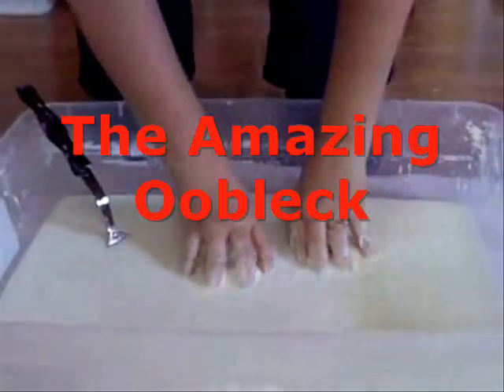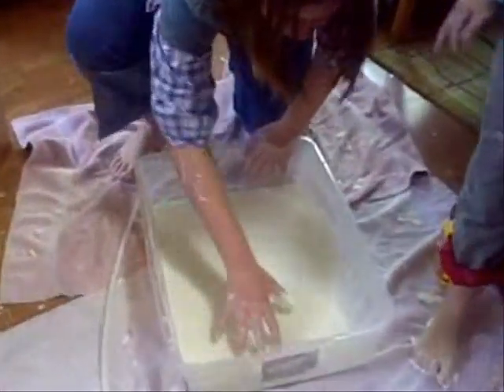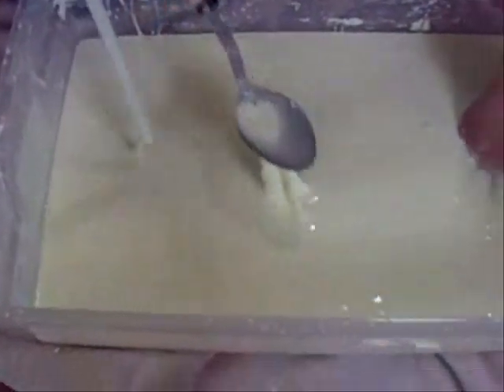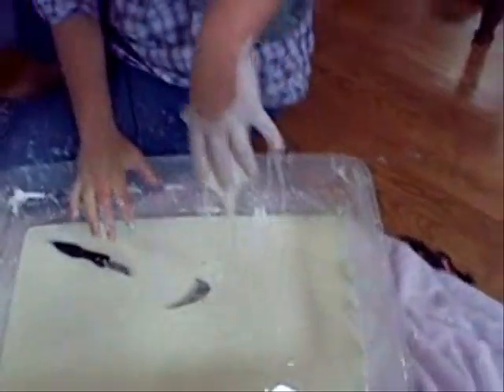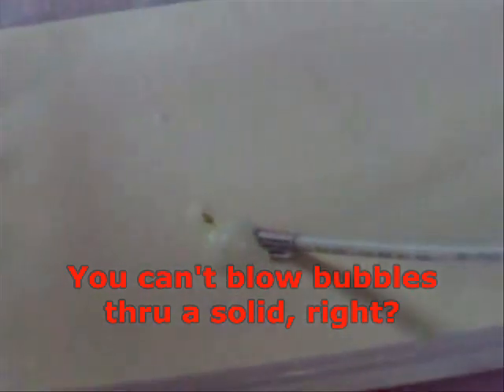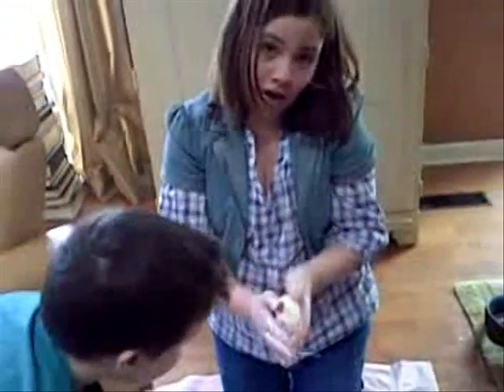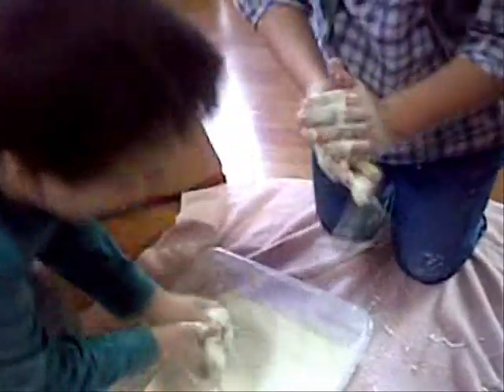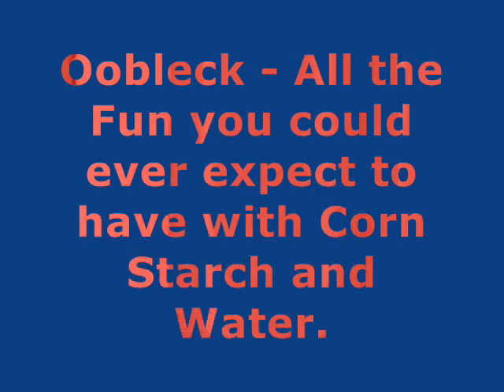Oobleck - the Experiment in Corn Starch and Water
With simple corn starch and water, you can make your own Oobleck, a cool example of a "Non-Newtonian Fluid", that is one that shows properties of being both a solid and a liquid. You've got to see it to believe it.